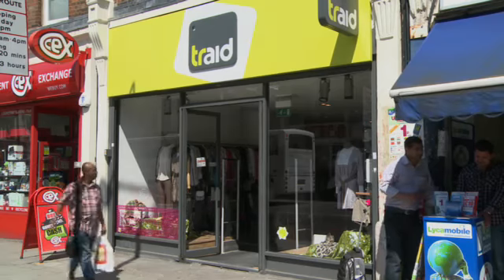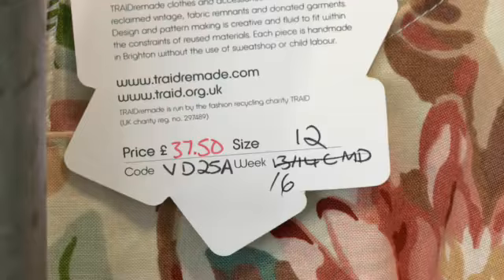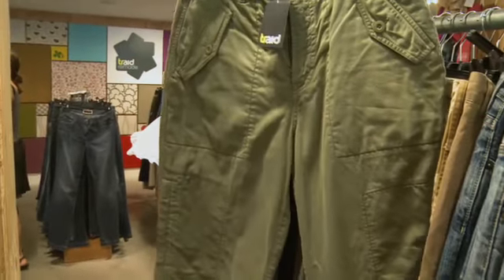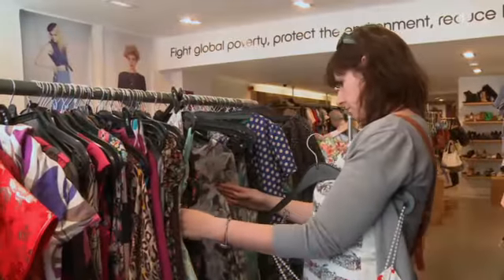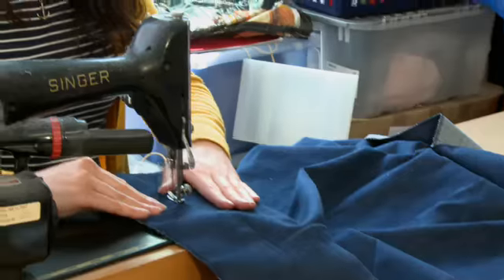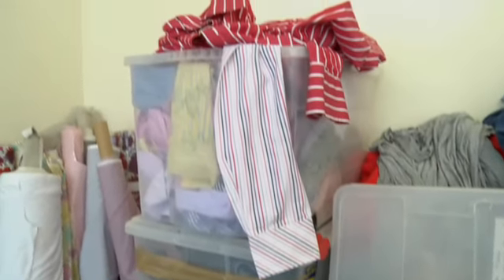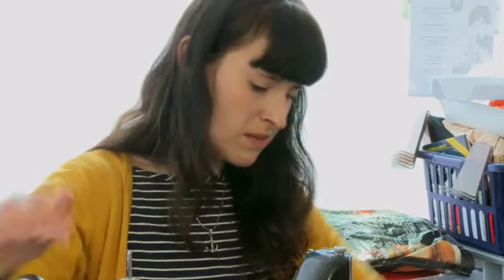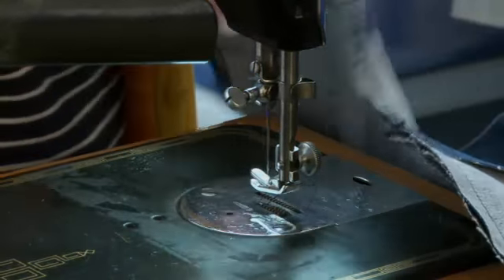HEADWAY BEGINNER 5TH EDITION UNIT-13 Clothes